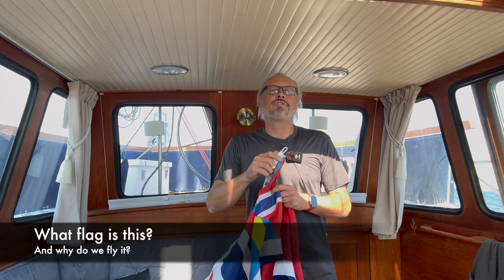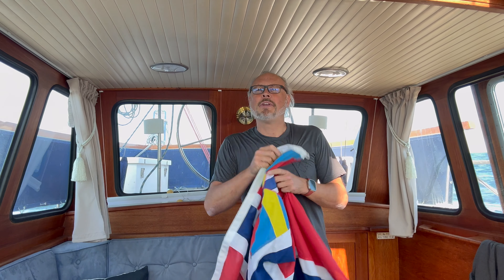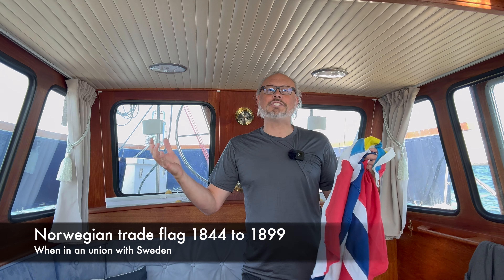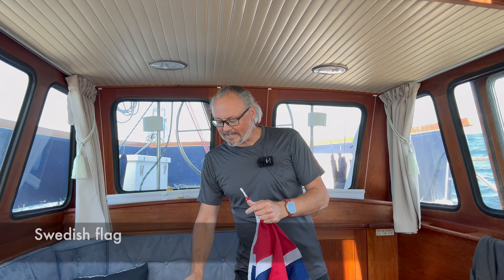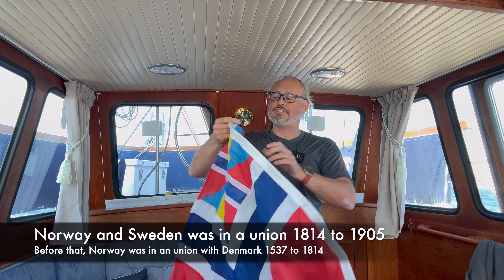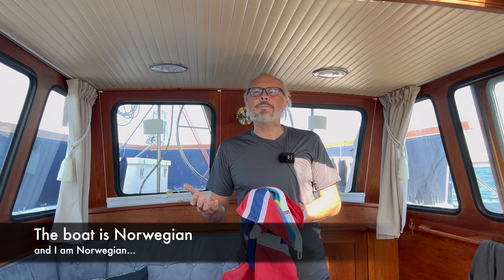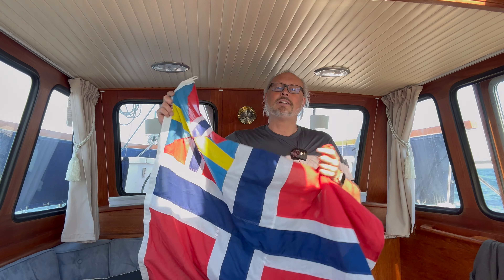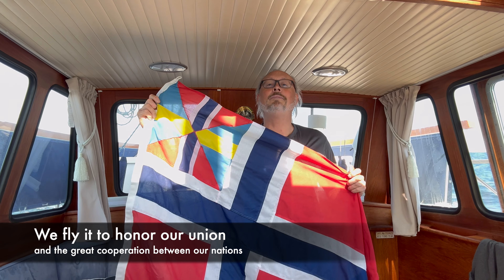Looks like a mix of Norwegian and Swedish flag?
This looks like the Norwegian flag, but there are some Swedish colors in it. Why? Who is (was?) using this flag, and why is the sailing yacht Maja still using it?

Get a short explanation about this mix of Norwegian and Swedish flag, also called "Sildesalaten".

Here is some history about the flag, taken from Wikipedia september 1st 2024:

The union mark of Norway and Sweden was a symbol of the Union between Sweden and Norway. It was inserted into the canton of the Swedish and Norwegian national flags from 1844 to denote the partnership of the two countries in a personal union. The mark combined the flag colours of both kingdoms, equally distributed, to reflect their equal status within the union. The stand-alone design of the mark was used for the diplomatic flag and the naval jack of the union. The union mark remained part of the flags of both countries until it was removed from the merchant and state flags of Norway in 1899 because of increasing Norwegian dissatisfaction with the union. It remained on the naval ensign of Norway and all Swedish flags until the dissolution of the union between Norway and Sweden in 1905.

Background
The Union of Sweden and Norway came about as a result of the Napoleonic Wars, when the king of Denmark–Norway, on the losing side, was forced to cede Norway to the king of Sweden by the Treaty of Kiel in 1814. Norwegian resistance led to the declaration of national independence and the adoption of a constitution on 17 May 1814. A brief war with Sweden resulted in the Convention of Moss on 14 August 1814 and the Norwegian constitutional revision of 4 November 1814 to open the way for a personal union. On the same day, the Norwegian parliament chose to elect Charles XIII of Sweden as King of Norway.

According to the constitution of November 1814, Norway was to have its own merchant flag, but the war flag was to reflect the union. The present flag of Norway was introduced in 1821, but its use was restricted. The union war flag of 1815 was a Swedish flag defaced with a canton showing a white saltire on red, meant to represent Norway. Public opinion in Norway saw this situation as unsatisfactory, and demanded a reform of flags and arms to reflect the equal status of the two states within the union.

Here is some history about the union taken from Wikipedia september 1st 2024:
Sweden and Norway or Sweden–Norway, officially the United Kingdoms of Sweden and Norway, and known as the United Kingdoms, was a personal union of the separate kingdoms of Sweden and Norway under a common monarch and common foreign policy that lasted from 1814 until its peaceful dissolution in 1905.

The two states kept separate constitutions, laws, legislatures, administrations, state churches, armed forces, and currencies; the kings mostly resided in Stockholm, where foreign diplomatic representations were located. The Norwegian government was presided over by viceroys: Swedes until 1829, Norwegians until 1856. That office was later vacant and then abolished in 1873. Foreign policy was conducted through the Swedish foreign ministry until the dissolution of the union in 1905.

Norway had been in a closer union with Denmark, but Denmark–Norway's alliance with Napoleonic France caused the United Kingdom and Russia to consent to Sweden's annexation of the realm as compensation for the loss of Finland in 1809 and as a reward for joining the alliance against Napoleon. By the 1814 Treaty of Kiel, the King of Denmark-Norway was forced to cede Norway to the King of Sweden, but Norway refused to submit to the treaty provisions, declared independence, and convoked a constituent assembly at Eidsvoll in early 1814.

After the adoption of the new Constitution of Norway on 17 May 1814, Prince Christian Frederick was elected king. The ensuing Swedish–Norwegian War (1814) and the Convention of Moss compelled Christian Frederick to abdicate after calling an extraordinary session of the Norwegian Parliament, the Storting, to revise the Constitution in order to allow for a personal union with Sweden. On 4 November the Storting elected Sweden's king, Charles XIII, as the King of Norway, thereby confirming the union. Continuing differences between the two realms led to a failed attempt to create a separate Norwegian consular service and then, on 7 June 1905, to a unilateral declaration of independence by the Storting. Sweden accepted the union's dissolution on 26 October. After a plebiscite confirming the election of Prince Carl of Denmark as the new king of Norway, he accepted the Storting's offer of the throne on 18 November and took the regnal name of Haakon VII.